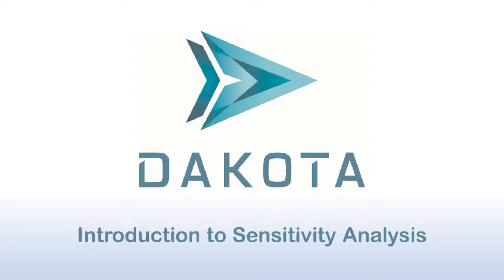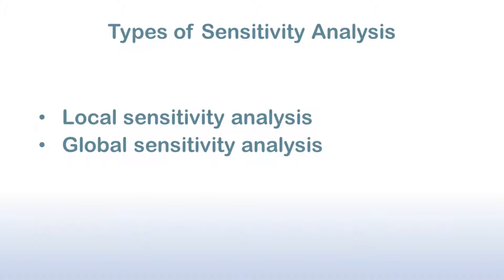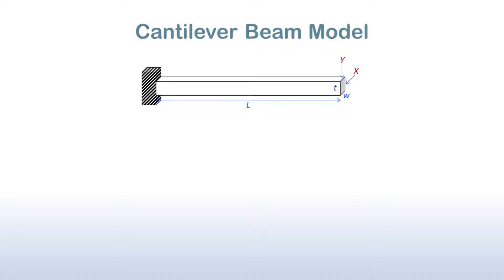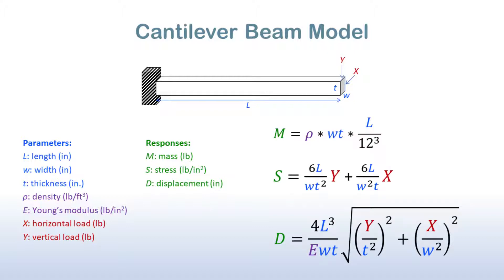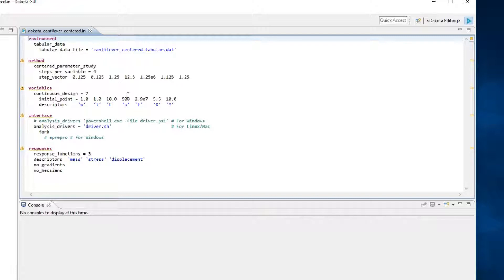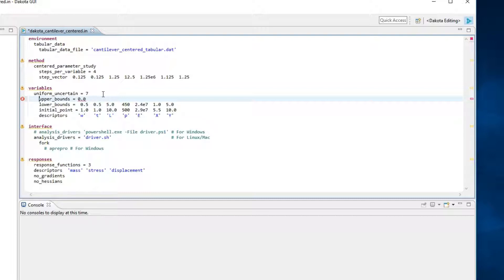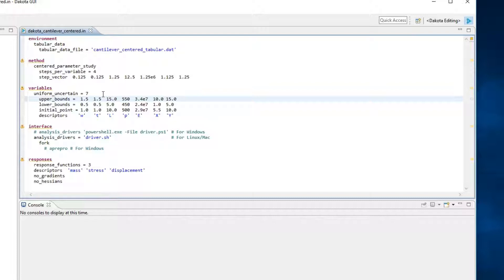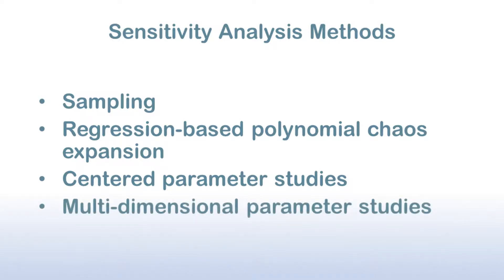Dakota Sensitivity Analysis: Introduction to Sensitivity Analysis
Learn how to conduct sensitivity analysis studies in Dakota.

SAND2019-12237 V